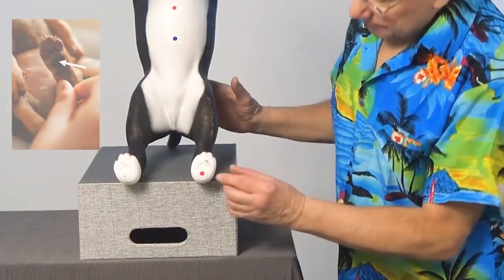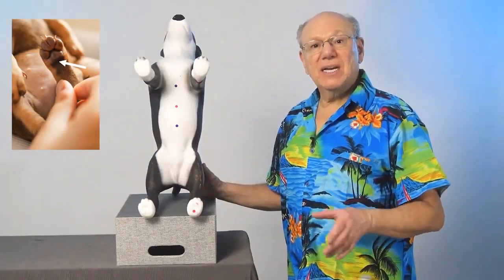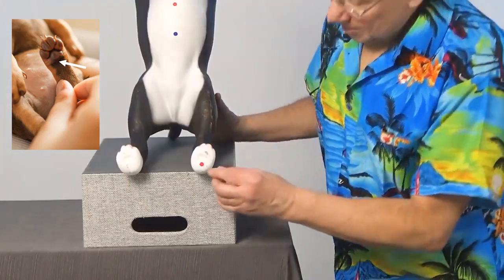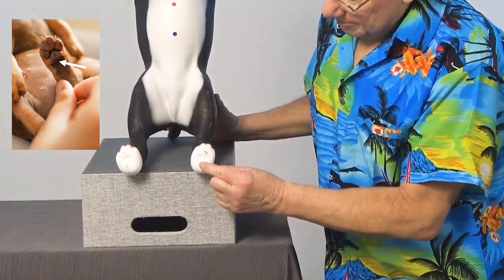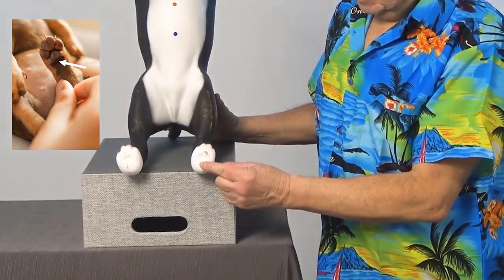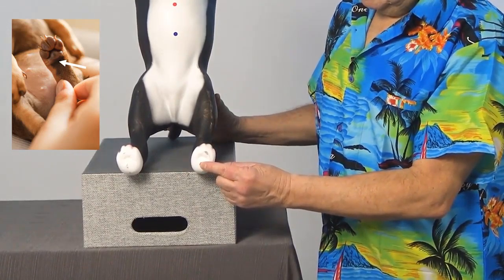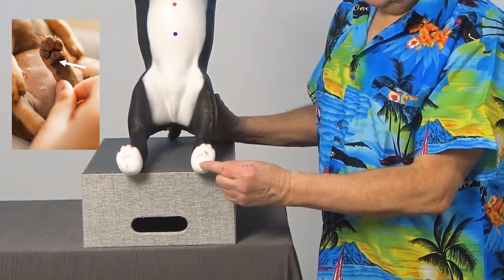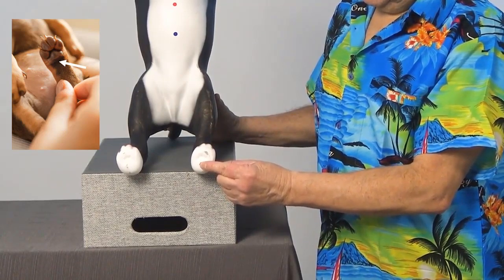KidneyDisease - DOG Acupressure in 60 Seconds